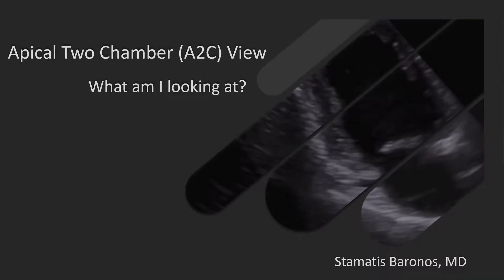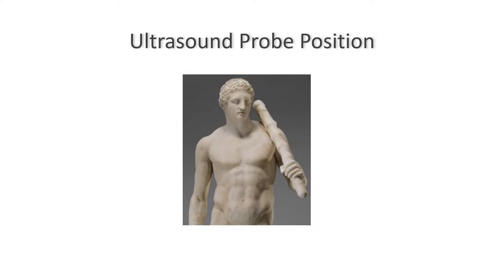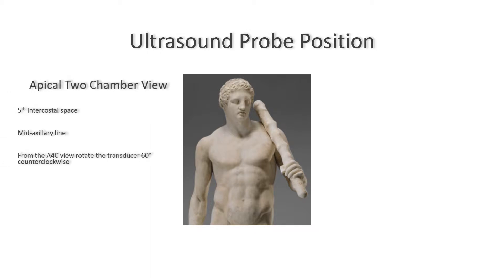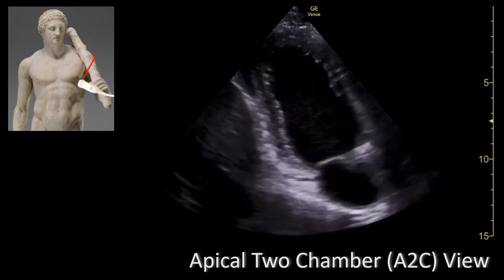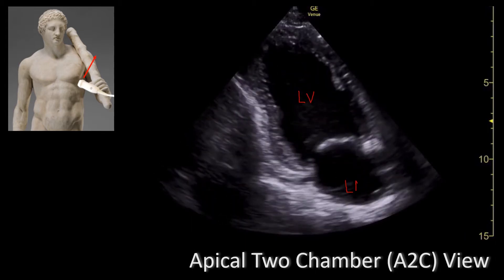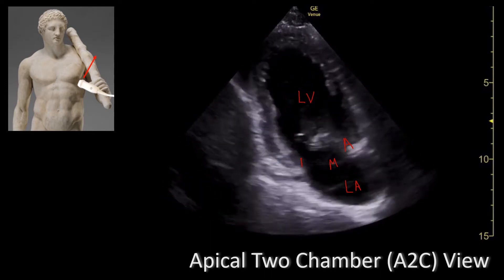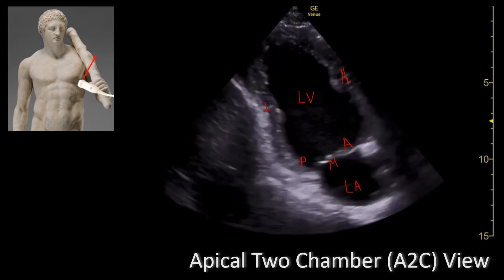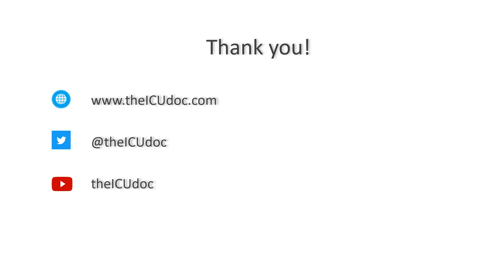Apical Two Chamber (A2C) View. Perioperative & Critical Care ECHO/ POCUS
Bedside Perioperative & Critical Care ECHO Basic Views Lecture Series.